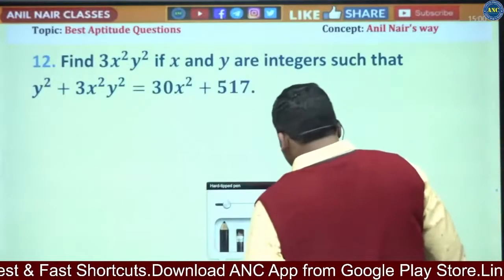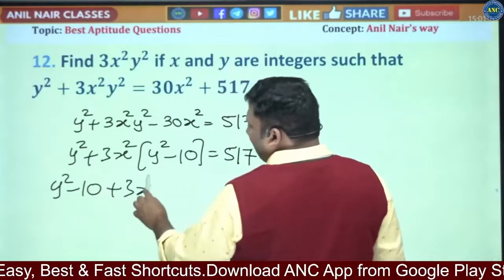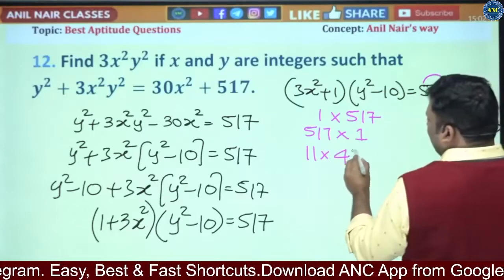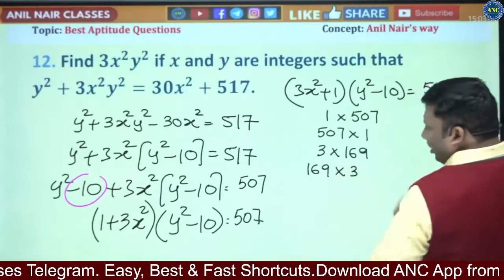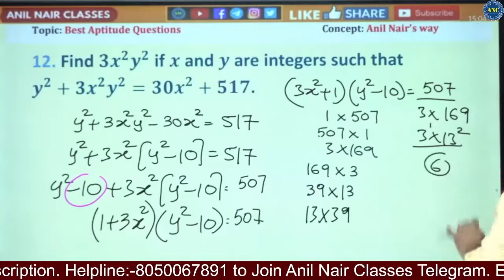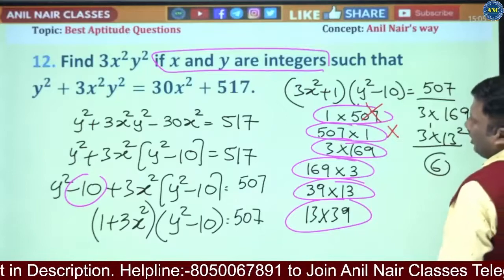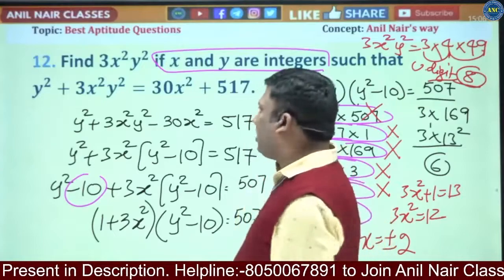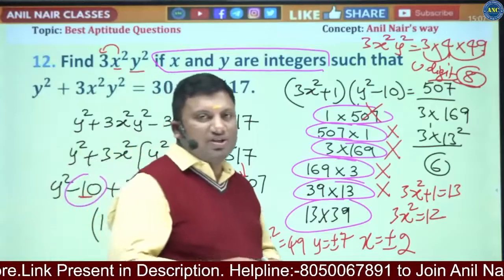🛑🛑 ▶️ y^2+3x^2y^2=30x^2+517 || CAT 2022 || ANIL NAIR || Download ANC App | Concepts